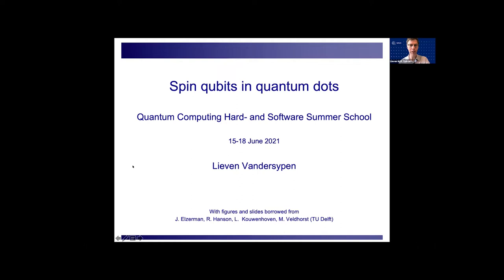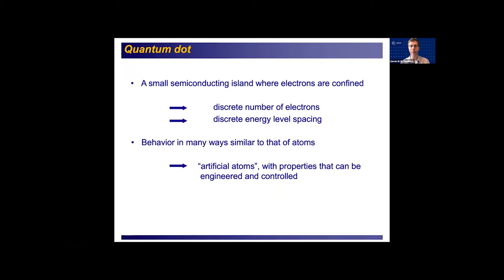Spin Qubits - Lieven Vandersypen - QCHS Summer School 2021